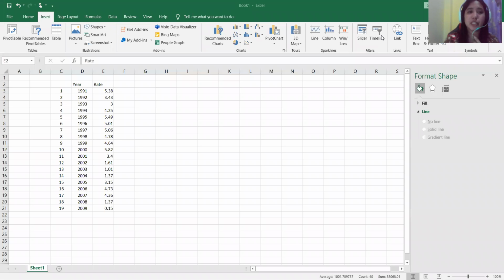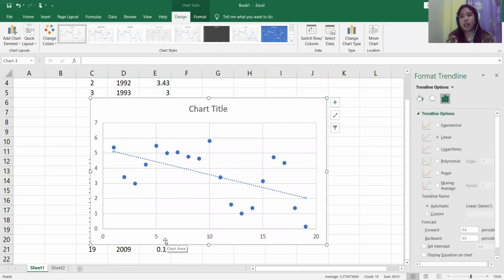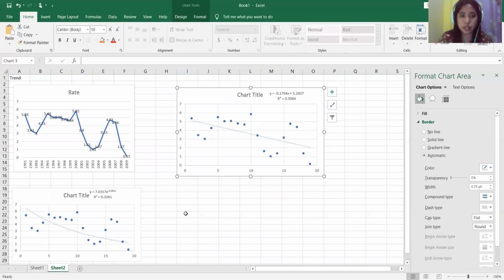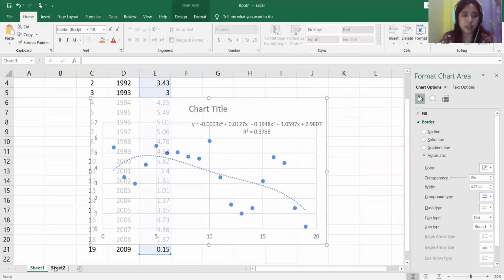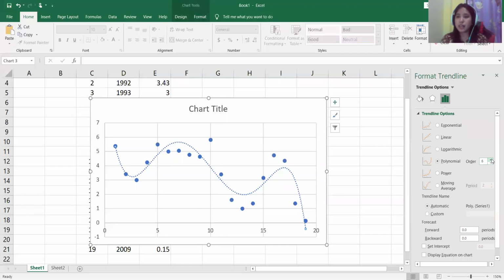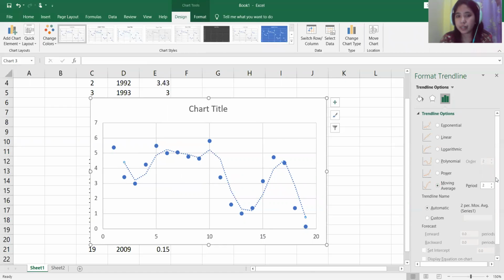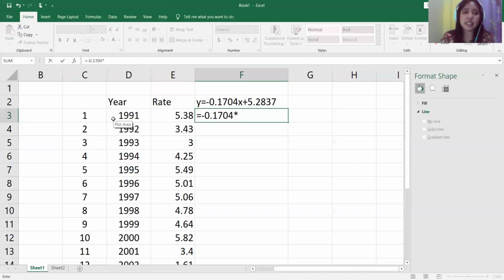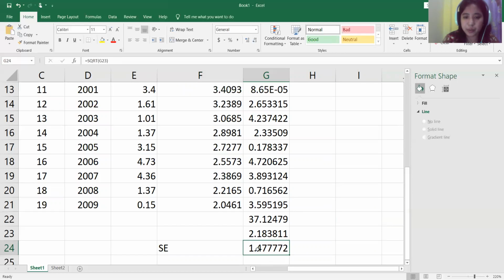Time Series Forecasting: Generating equations, coefficient of determination and standard error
Watch the video to generate the equation of the model/trendline, chart, coefficient of determination, and the computation of standard error.